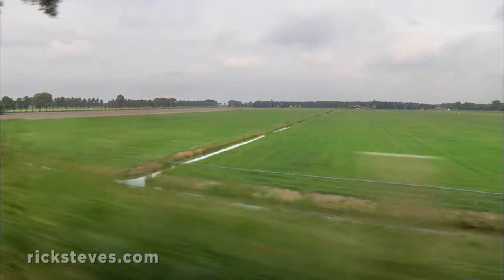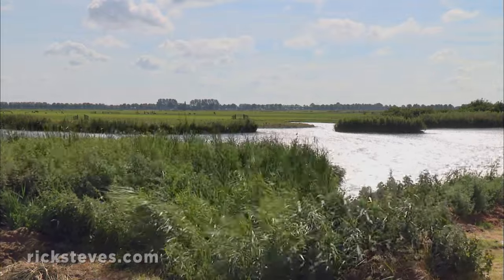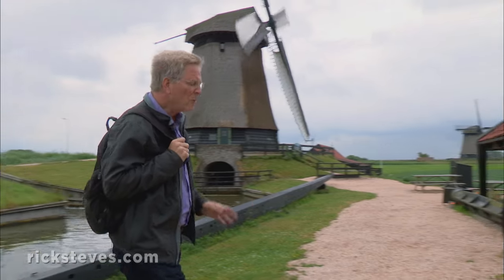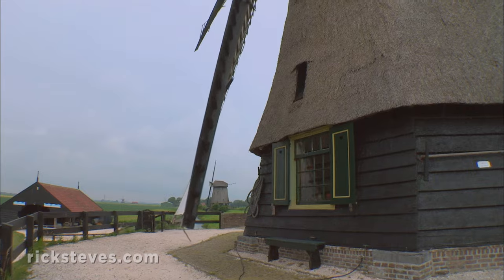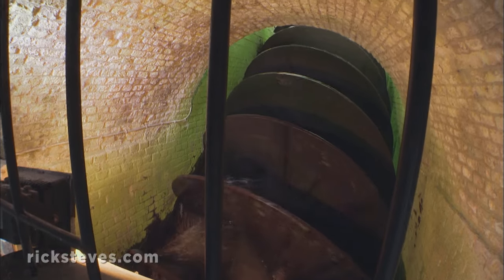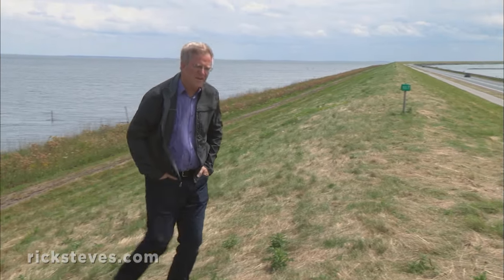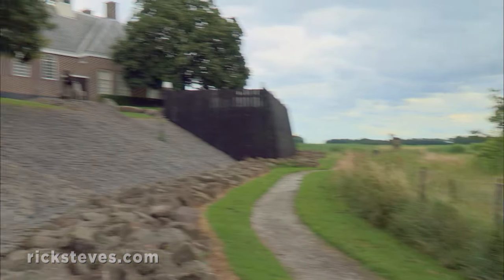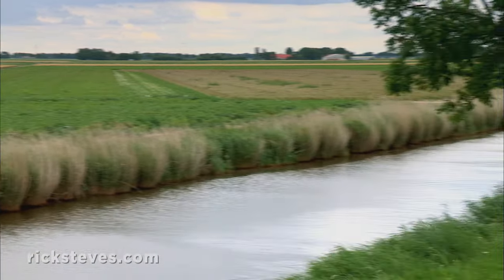Netherlands: Polders and Windmills - Rick Steves’ Europe Travel Guide - Travel Bite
Holland's polder land was once covered by the sea, but it was eventually encircled by dikes and dams, then drained. To pump out all that water, the Dutch used one of their leading natural resources: the wind.